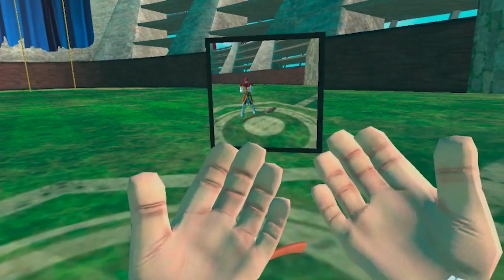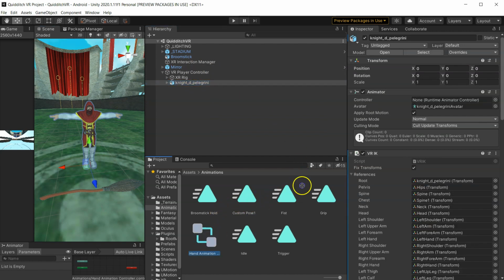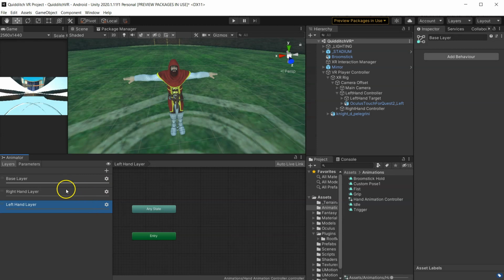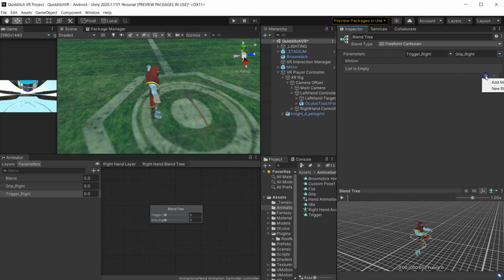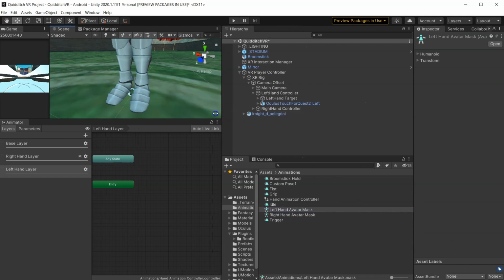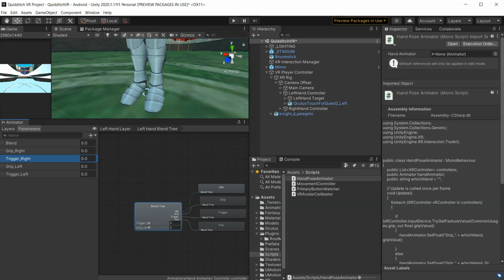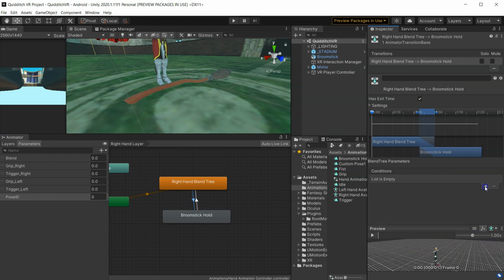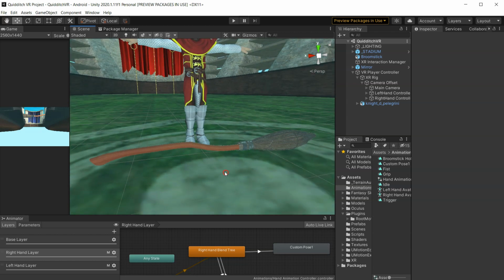Oculus Quest 2 Development- Quidditch VR Part 4: VR Hand Poses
Welcome to the 4th part of the Oculus Quest 2 Development tutorial series where we build a Quidditch VR Game from scratch.

In this video, we will implement VR Hand Animations into our Fullbody VR Player and play animations with the controller inputs. After this video, you will be able to work with custom VR Hand poses in your VR game.